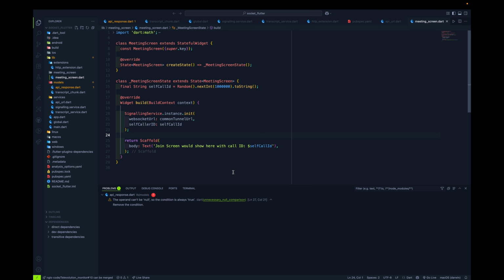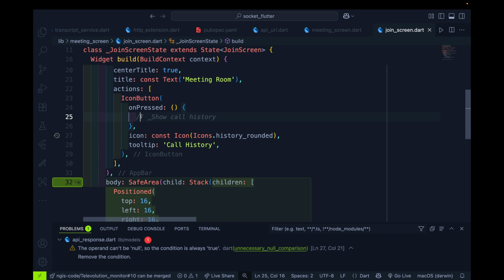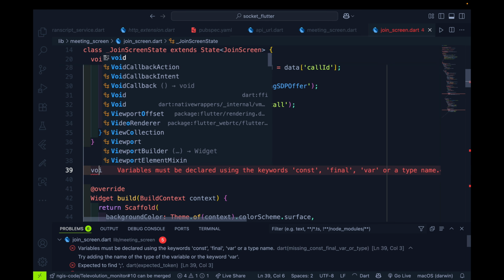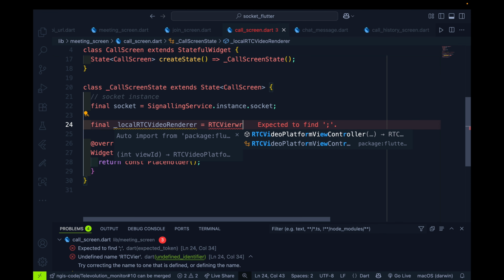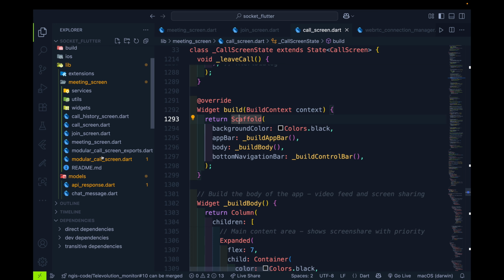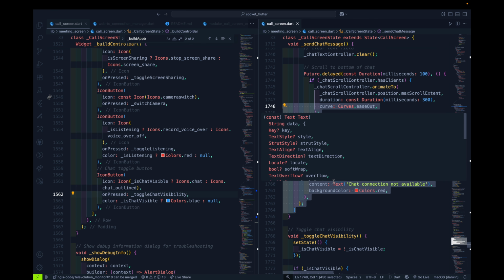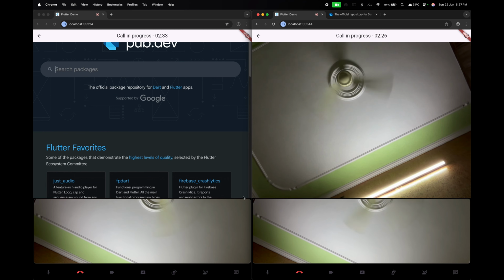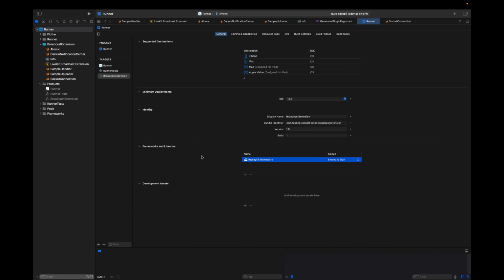Real-Time Communication in Flutter with WebSocket & WebRTC - Part 3: Flutter | Final Part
Instructions for the Screen Broadcast.